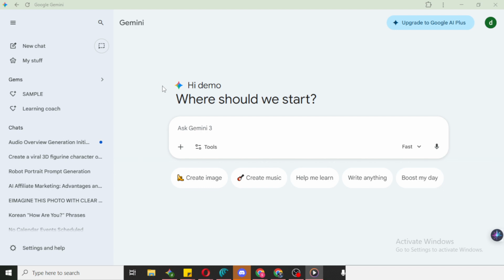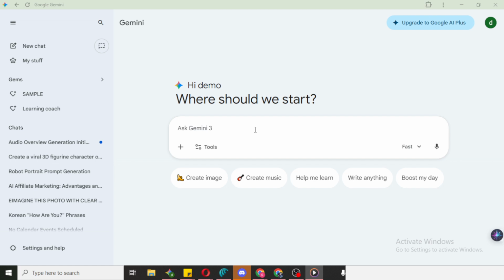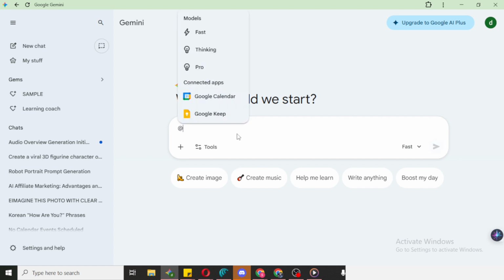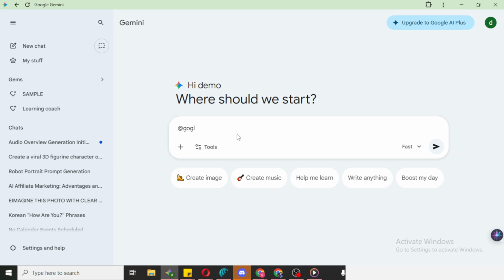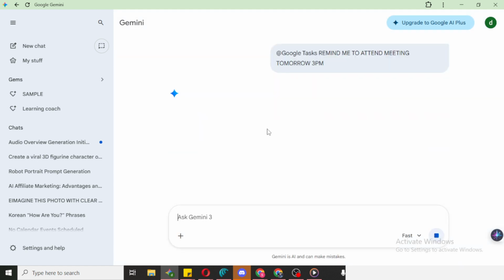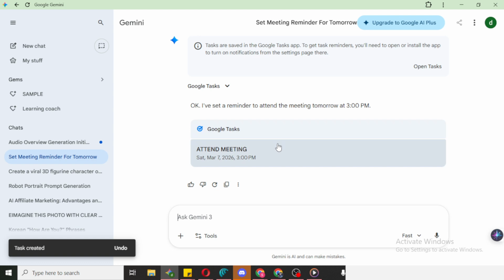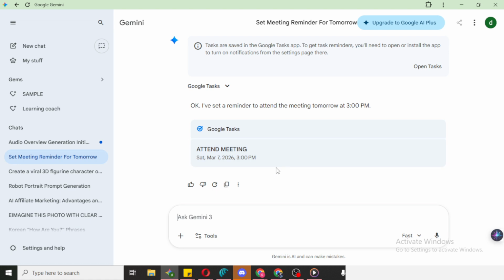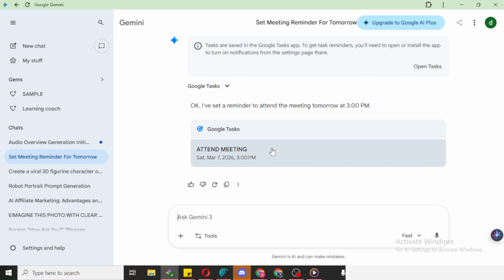How to Create To Do List in Gemini AI Google Tasks (full guide 2026)